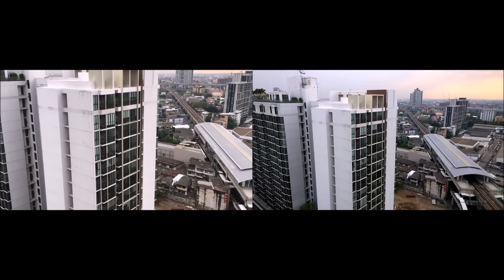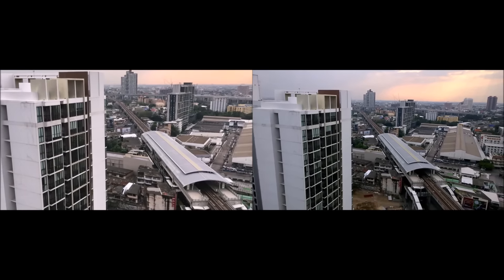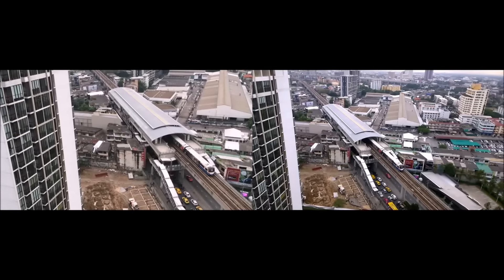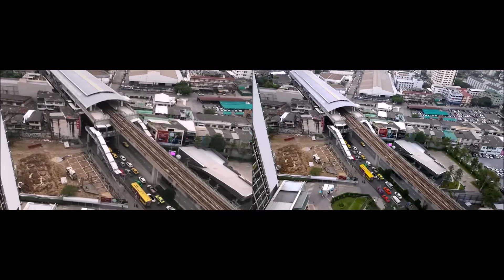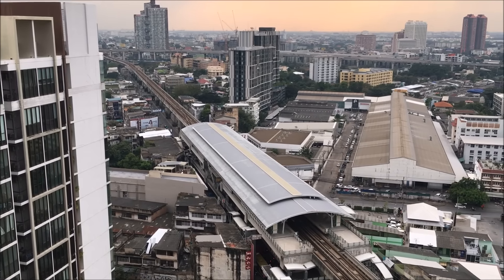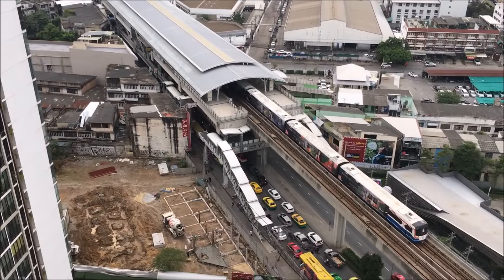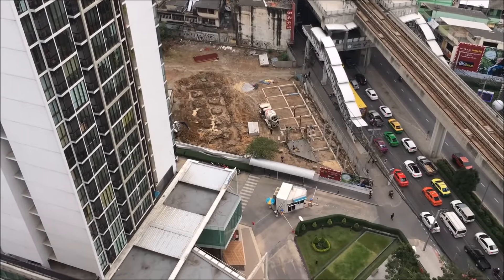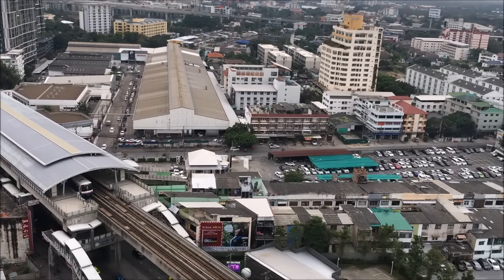NOKIA 6 vs Iphone 6s camera test 2017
nokia 6 vs iphone 7 nokia 6 vs samsung s7 edge coming soon full comparison Samsung Galaxy S8 SOON